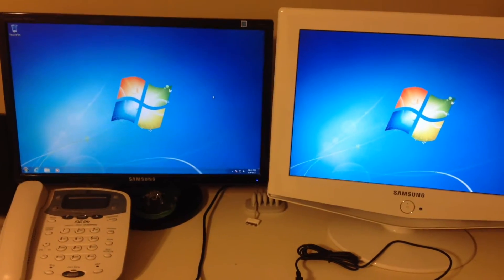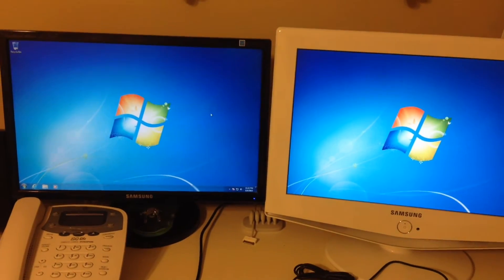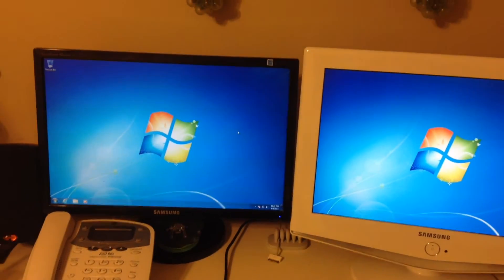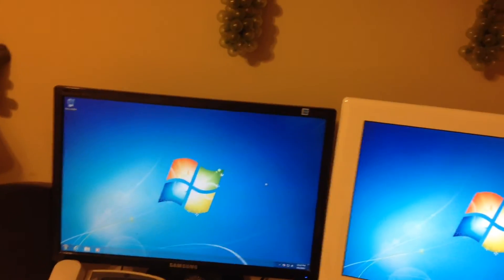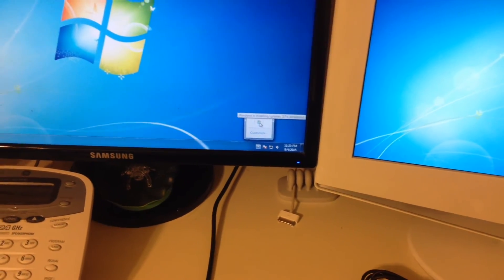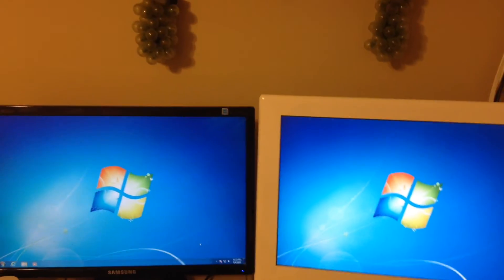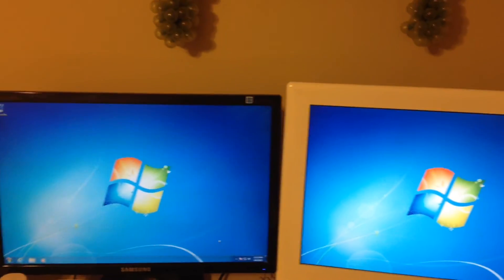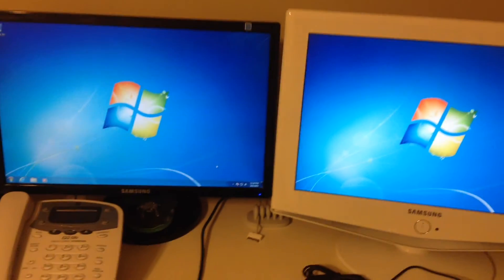Installing Windows 10; Part 2 of 3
Plans to install Windows 10.. and how to avoid the wait..